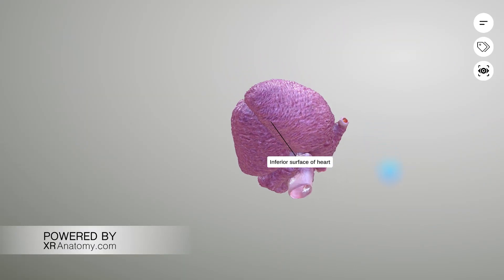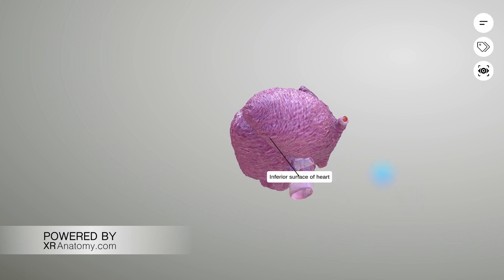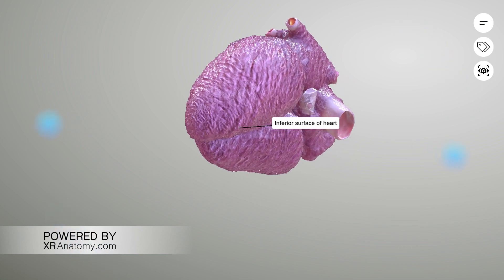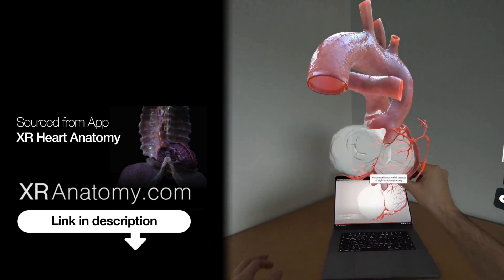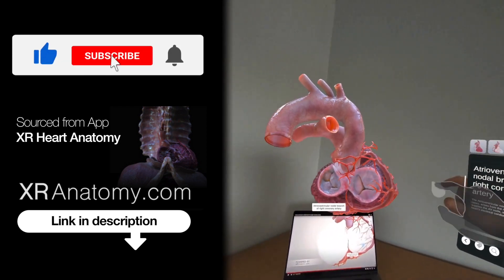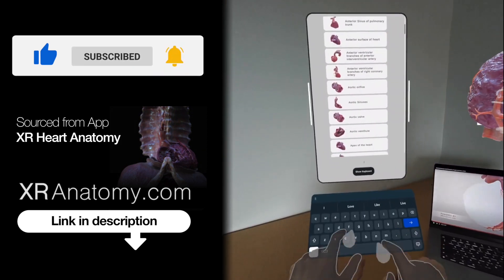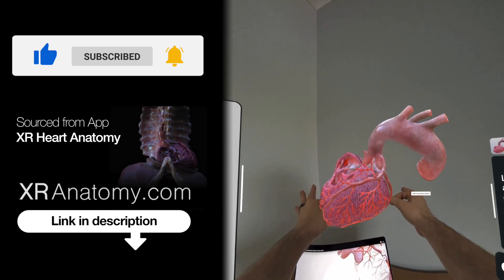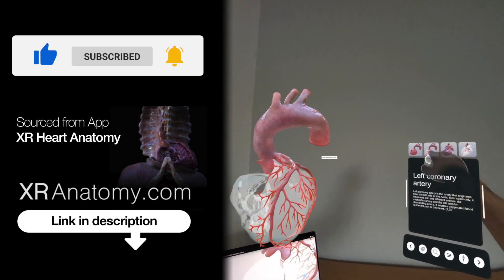Inferior surface of heart